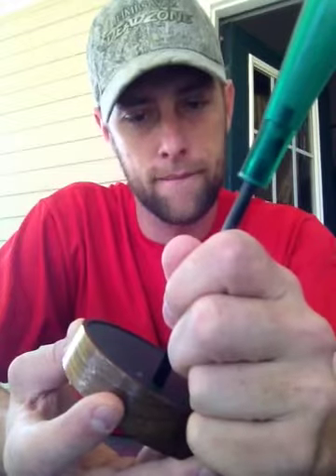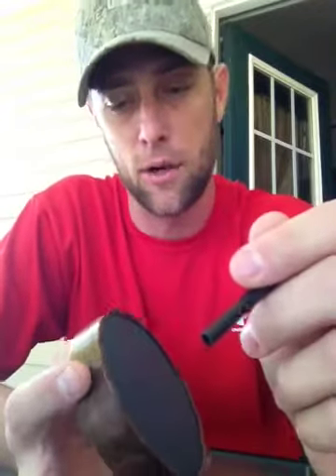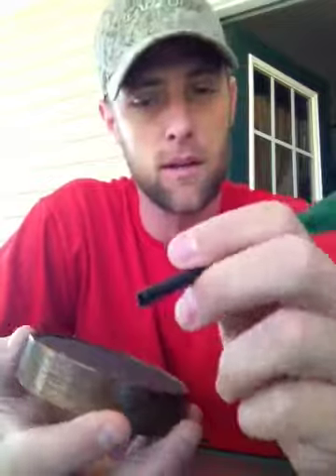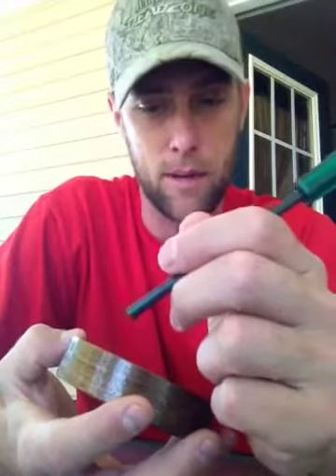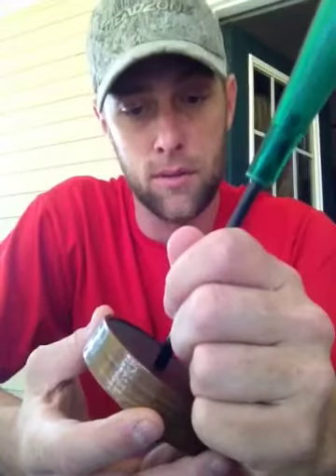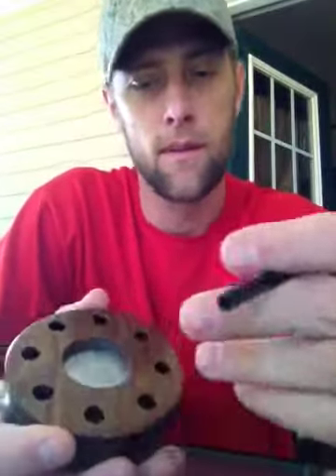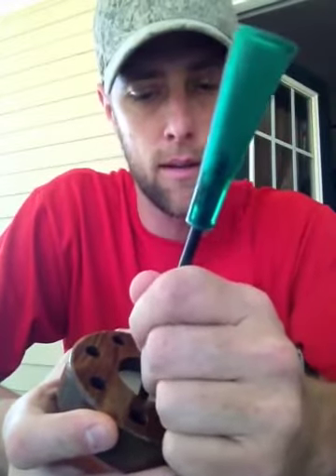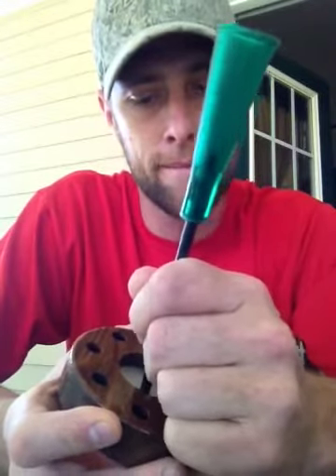Bill's Custom Turkey Calls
Two Faced Loudmouth
Slate Over Aluminum 2 sides call
Billscustomturkeycalls.com